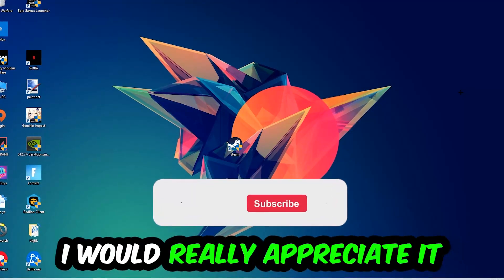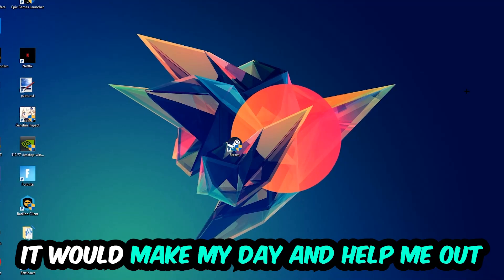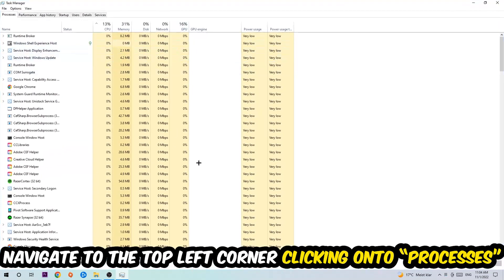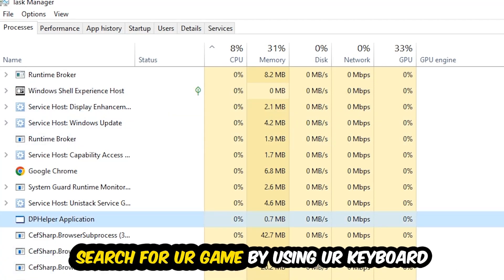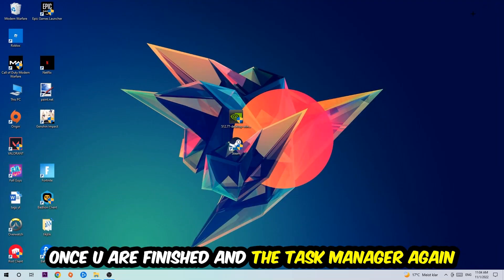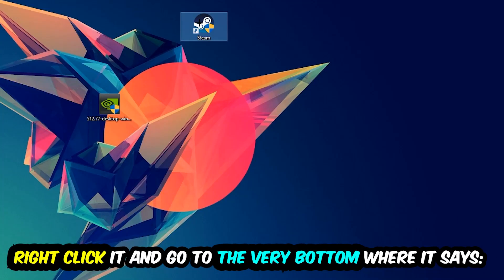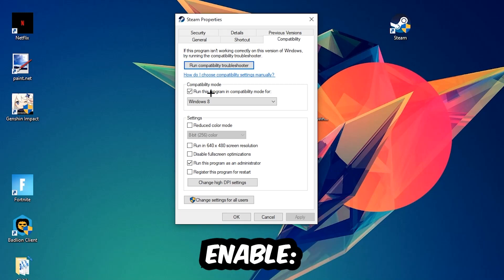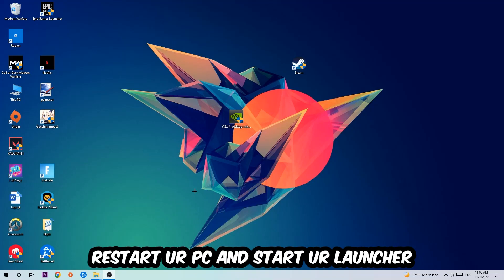Euro truck Simulator 2 – Fix Not Launching – Complete Tutorial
how to fix Euro truck Simulator 2  not launching,
how to fix Euro truck Simulator 2  not loading,
how to fix Euro truck Simulator 2  not working,
how to fix Euro truck Simulator 2  not starting,
how to fix Euro truck Simulator 2  not opening,
how to fix Euro truck Simulator 2  not launching fix,
Euro truck Simulator 2  not launching fix,